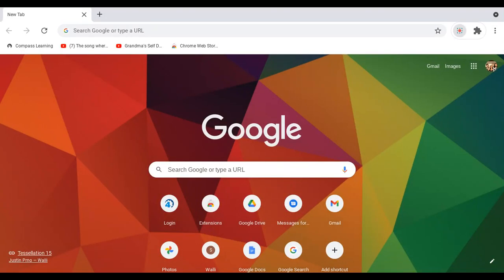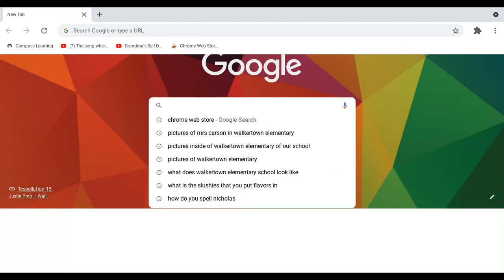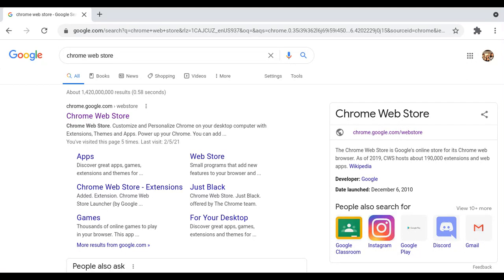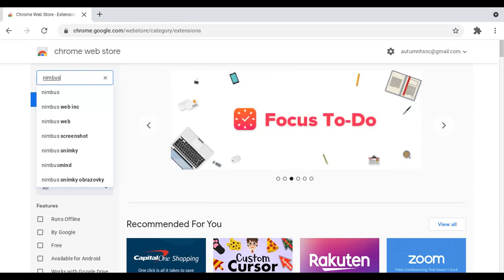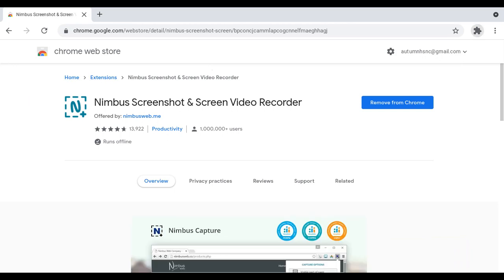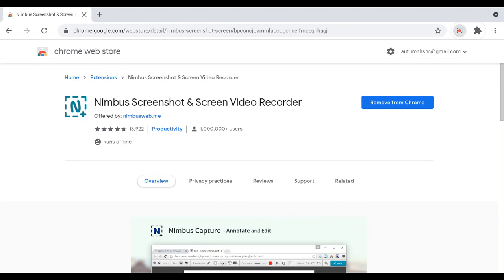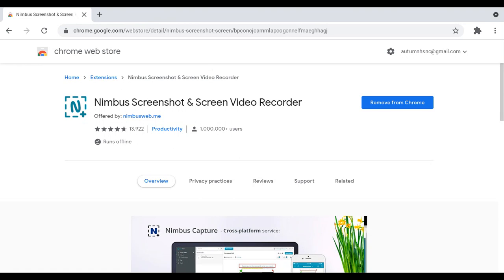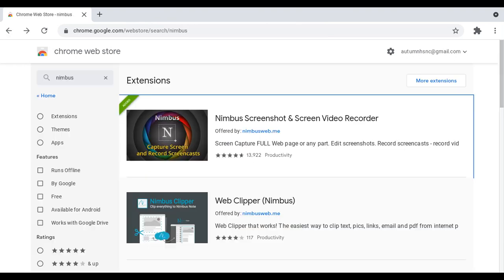how to get the nimbus app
we hope this is helpful enjoy